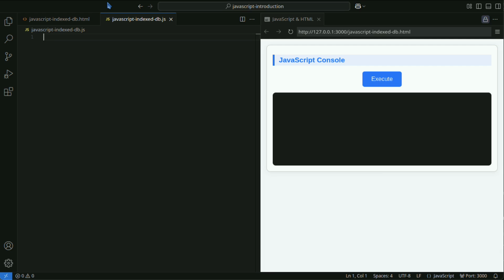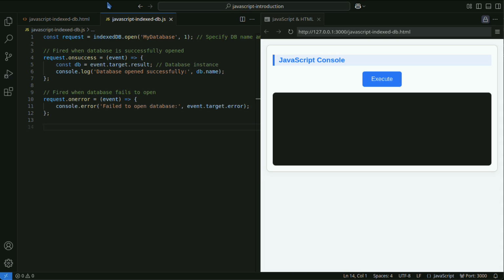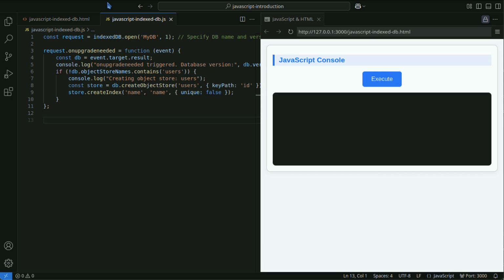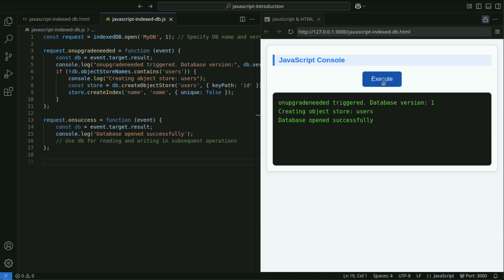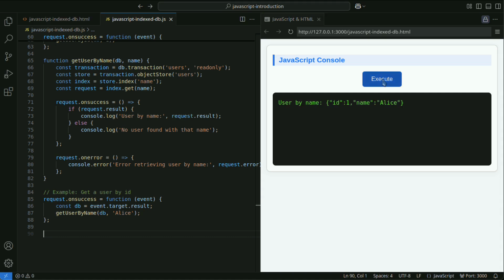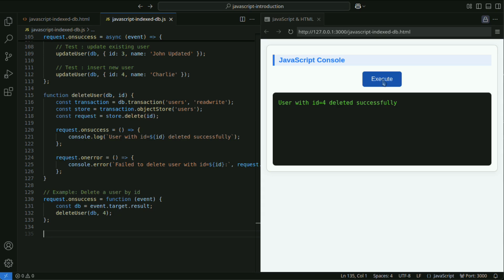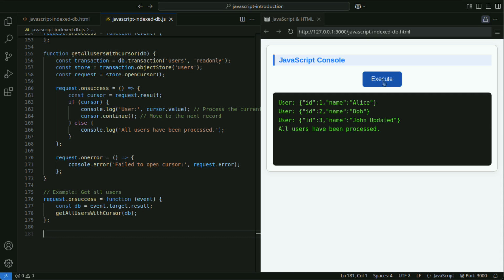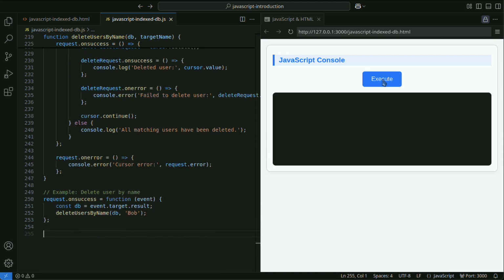[Learn with VSCode] JavaScript for Beginners #32 JavaScript and IndexedDB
In this video, we will explain JavaScript and IndexedDB.
This tutorial provides a step-by-step explanation of JavaScript and `IndexedDB`, including practical sample code at each step to help deepen your understanding.

🕐 Video contents
00:00 Start
00:35 JavaScript and IndexedDB
01:01 - Features of `IndexedDB`
01:27 - Opening and Creating a Database
01:54   - `onsuccess`
02:15   - `onerror`
02:33   - `onupgradeneeded`
03:02 - Creating an Object Store
04:28 - Handling Successful Database Connections
05:38 - Adding Data
06:28 - Retrieving Data (Primary Key Search)
07:15 - Using Index Search
08:09 - Updating Data
09:01 - Deleting Data
09:45 - Retrieving All Data / `getAll()`
10:35   - `openCursor()`
11:37 - Example of an update process using `openCursor()`
12:59 - Example of a deletion process using `openCursor()`
13:40 - Notes on Transactions and Asynchronous Processing